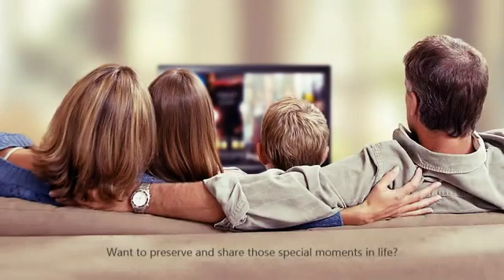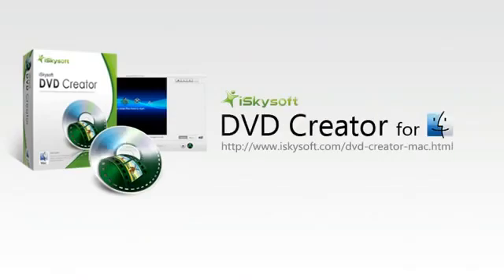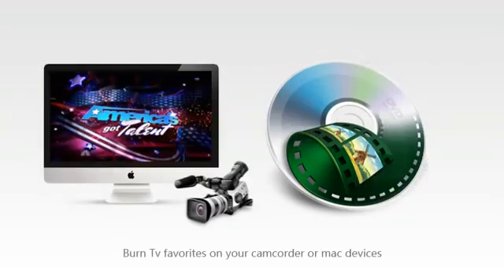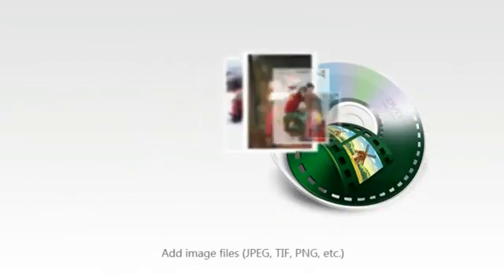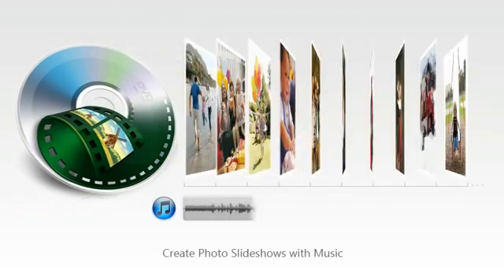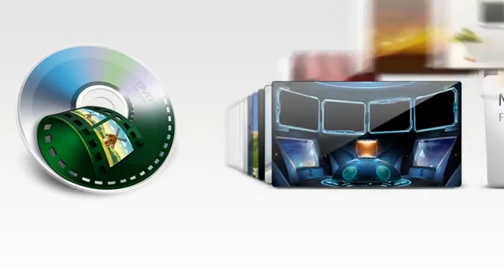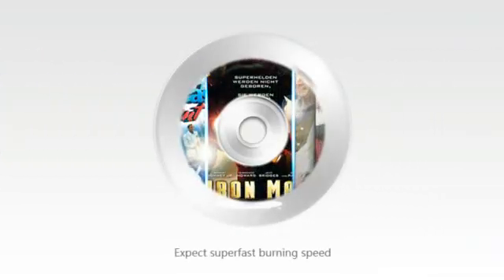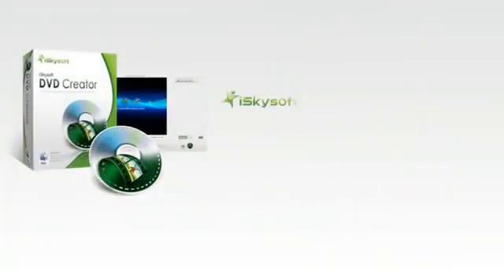iSkysoft DVD Creator for Mac - Edit, Enhance and Burn Any Video to DVD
iSkysoft DVD Creator for Mac lets you burn DVDs and create DVD files on Mac effortlessly, so you can play everything directly on your big screen TV or Mac's DVD Player. It can also offer useful editing functions, slideshow tools, and lots of gorgeous DVD menu themes so you can create a stylish DVD effortlessly. Burn your family movies and videos to DVD in only 3 steps:
1. Input videos, photos or audio;
2. Edit video and choose DVD menu;
3. Burn videos to DVD.